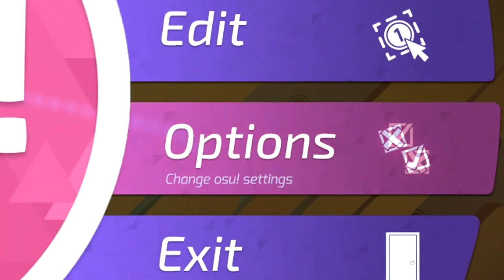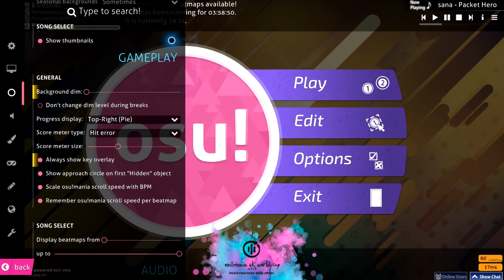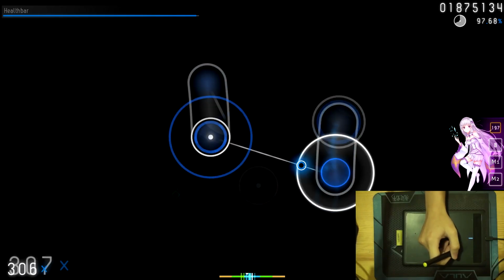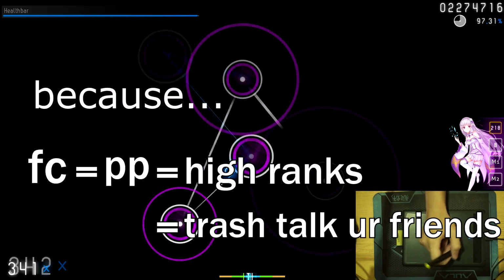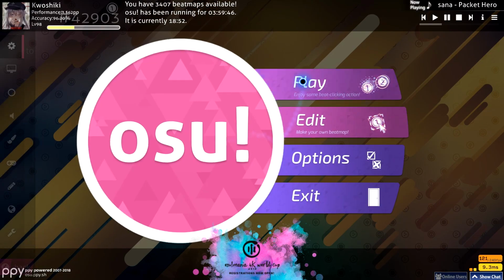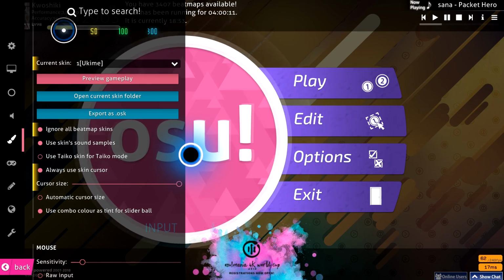How Not To Osu!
P L E A S E   C O M M E N T   A N Y T H I N G   D O W N   B E L O W   S O   T H A T   I   D O N ' T   F E E L   L O N E L Y ! ! !

So uhh, this video is obviously in a sarcastic manner, as I've mentioned in my intro. I've been wanting to do this for months, and now I did it! I really hope you guys enjoyed it. I really did enjoy making this video as well.

Also, leave a comment down below if you think I should continue making Osu! content and should I also do a "How Not To CS:GO" video, would like to know if want this series to continue.

Sorry for the lags... Even playing Osu while recording makes me wanna puke because of how lag it is while playing ;-; I usually get around 600fps and when I record, it gets to 60FPS! Sometimes it went down to lesser than 60fps...
Oh well, at least I was excited and was having fun editing it. *Whispers* (It costs me more than 16h to record this video!)

I might upload videos on random days as well if I have the time to do so, be sure to turn on the bell icon to get notify when my videos are out!